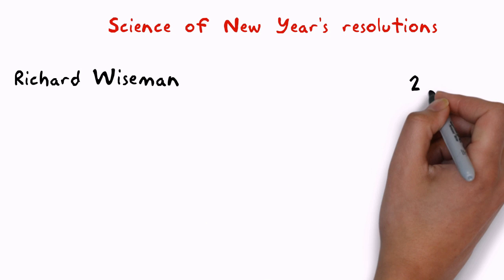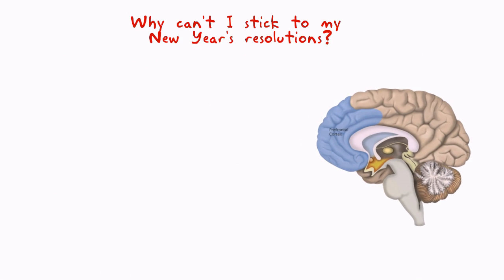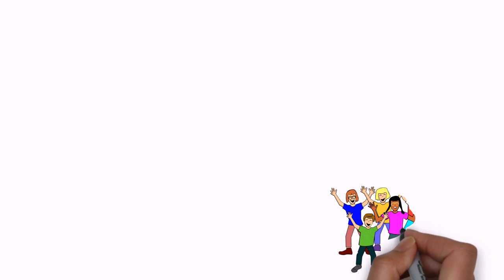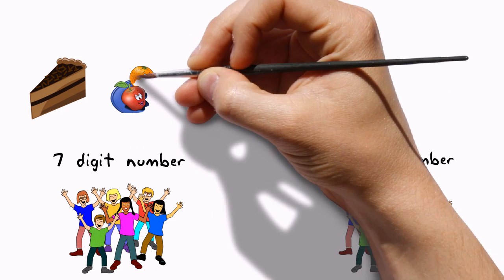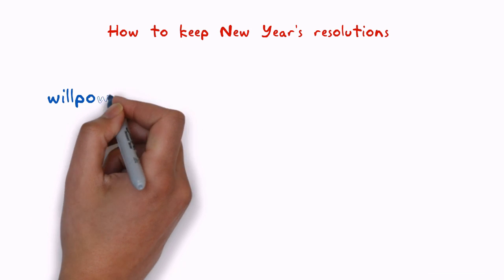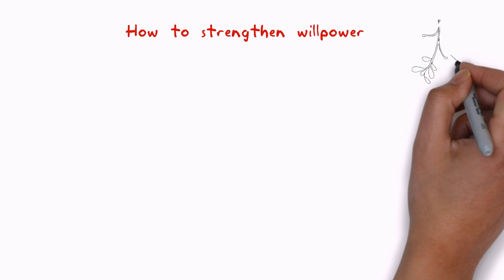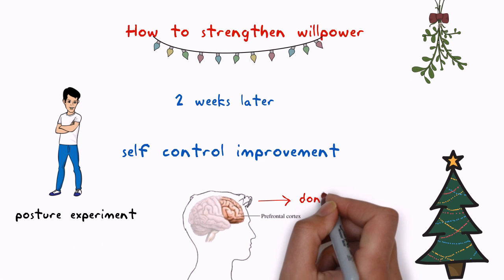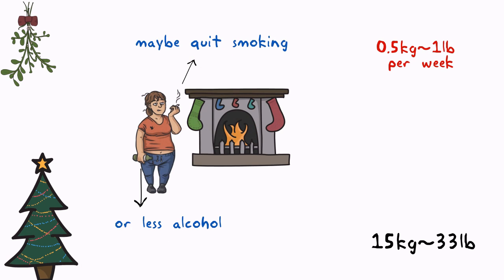The Science Behind New Year's Resolutions